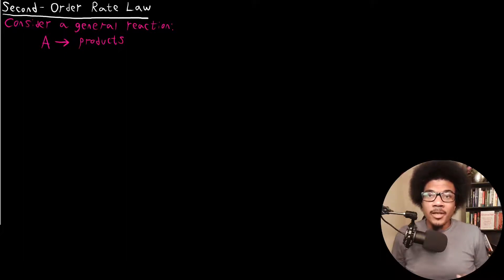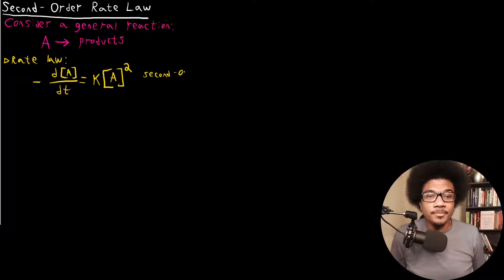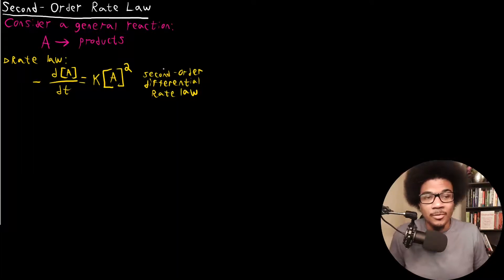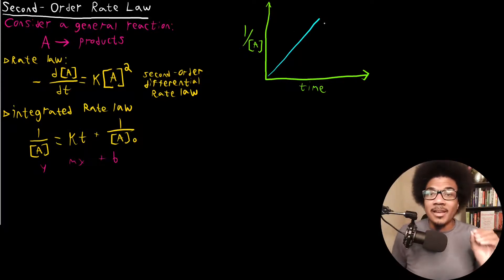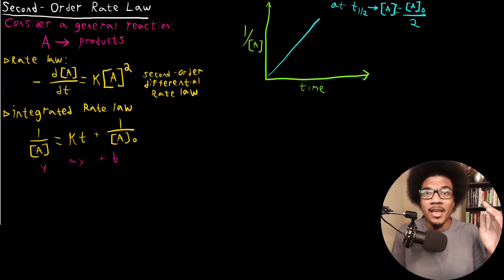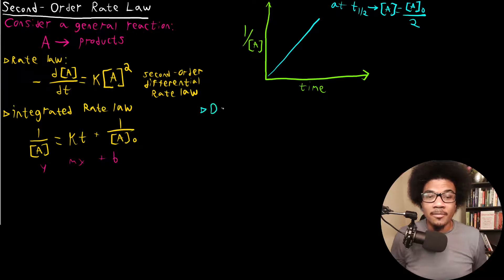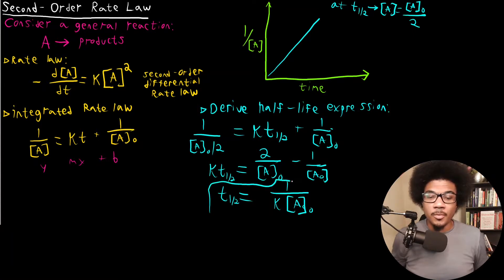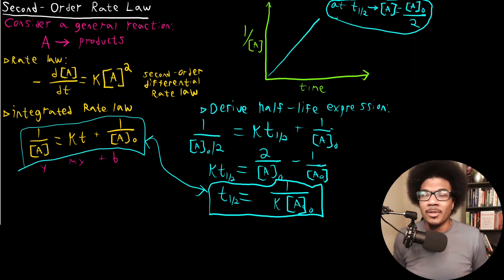Second Order Rate Law | General Chemistry II | 6.3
Chemistry lecture introducing second-order rate law. Here we discuss the differential rate law, the integrated rate law, and the half-life expression for second-order reactions. These reactions have a quadratic dependence on the concentration of the reactant and thus has different expressions for the rate law.